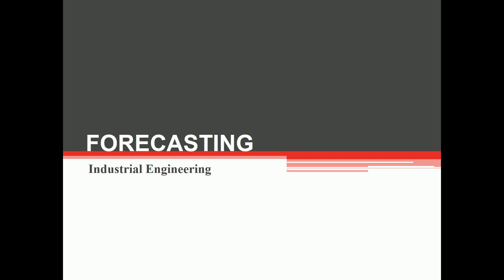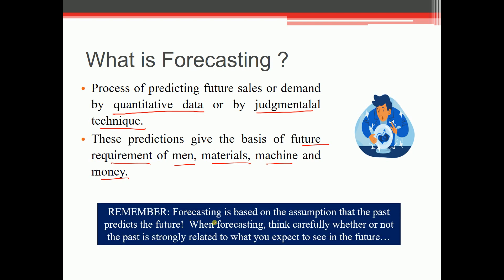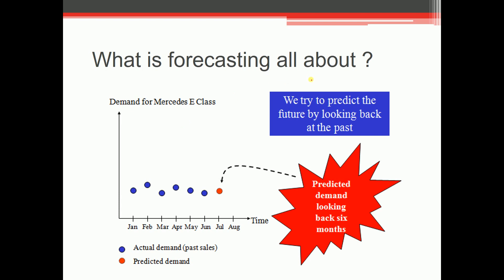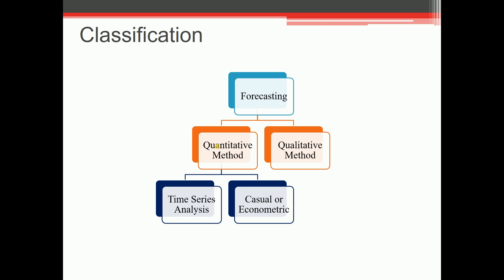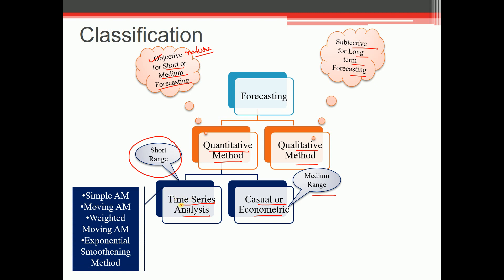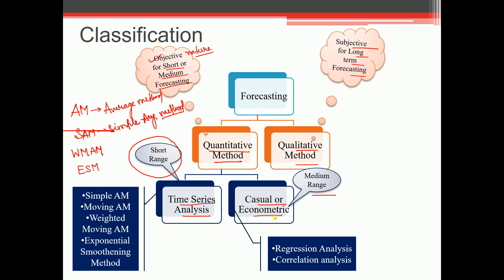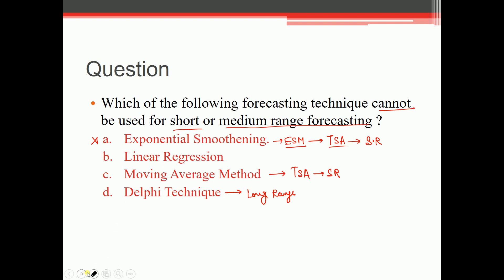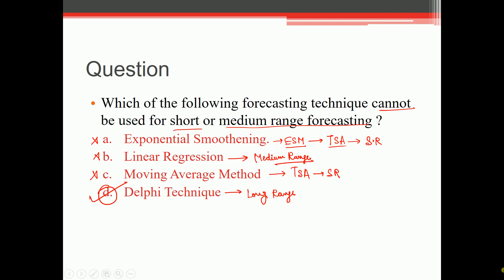Industrial Engineering (in English) | Lesson 4 - Forecasting - Part 1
1. Engineering Mathematics

(Engineering Mathematics Lecture Series in English)

(Engineering Mathematics Lecture Series in Hindi)

(Probability & Statistics Lecture Series in Hindi)

(Probability & Statistics Question Series in English)

2. General Aptitude

(General Aptitude Lecture Series in English)

(General Aptitude Question Series in English)

3. Engineering Aptitude

(Engineering Aptitude Lecture Series in English)

(Engineering Aptitude Lecture Series in Hindi)

4. Vocabulary Building

5. General Science

6. General Studies

7. Machining Principle & Machine Tools

8. Manufacturing Technology

9. Material Science

(Material Science Lecture Series in English)

(Material Science Lecture Series in Hindi)

10. Engineering Mechanics

11. Strength of Materials

12. Theory of Machines

13. Machine Design

14. Thermodynamics

(Thermodynamics Lecture Series in English)

(Thermodynamics Lecture Series in Hindi)

(Thermodynamics Question Series in English)

(Thermodynamics Question Series in Hindi)

15. Refrigeration & Air-Conditioning

16. Power Plant Engineering

17. IC Engines

18. Heat & Mass Transfer

19. Fluid Mechanics

(Fluid Mechanics Question Series in English)

(Fluid Mechanics Question Series in Hindi)

20. Fluid Machinery / Turbomachinery

21. Metrology

22. Statistical Methods

(Statistical Methods Lecture Series in Hindi)

(Statistical Methods Question Series in Hindi)

23. CAD/CAM

24. Industrial Engineering

(Industrial Engineering Lecture Series in English)

(Industrial Engineering Lecture Series in Hindi)

25. Operations Research

26. Spirituality & Engineering

27. Computational Fluid Dynamics

28. Molecular Dynamics

29. ANSYS

30. Auto CAD

31. Microsoft Visio

32. Solid Works

33. Lammps

34. Ovito

35. General Knowledge

36. Current Affairs

37. CATIA

38. Numerical Methods for Scientists, Engineers & Research Scholars

(Numerical Methods Lecture Series in English)

39. Modelling & Simulation of Dynamic Systems

(Modelling & Simulation of Dynamic Systems in English)